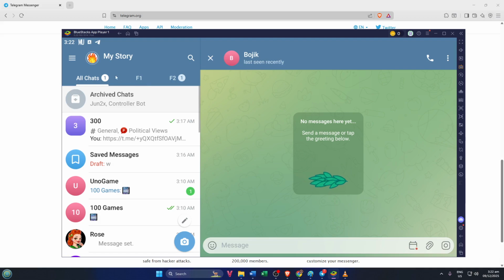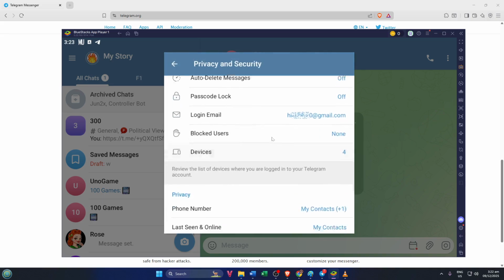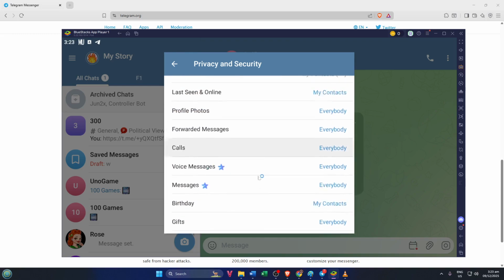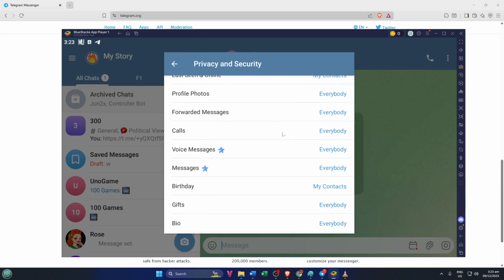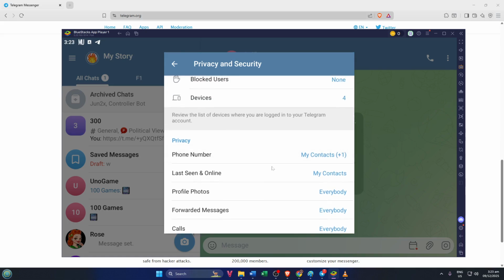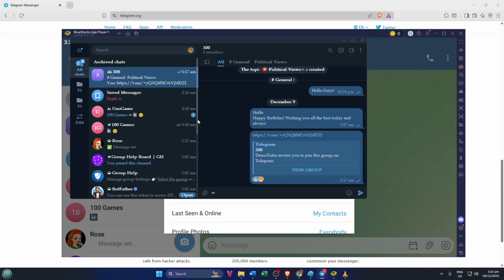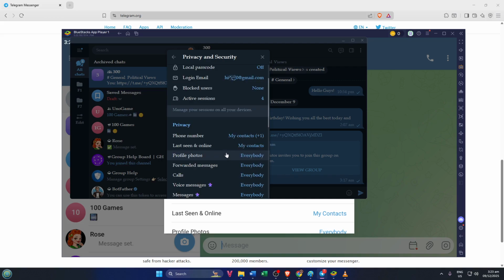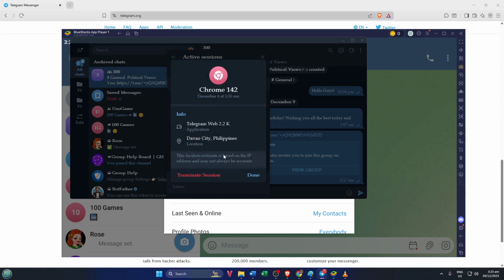How To See Active Logins On Telegram (Updated 2026 Guide)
Learn how to manage your account security by monitoring all active sessions on Telegram. This tutorial walks you through the process of identifying unauthorized devices and logging them out instantly to keep your personal data safe.

In this video, you'll learn how to:
✅ Access the Devices menu in Telegram settings
✅ View all active logins and connected devices
✅ Identify device types, locations, and IP addresses
✅ Terminate specific active sessions remotely
✅ Log out of all other sessions in one click
✅ Enhance your account security with two-step verification

Protecting your privacy is essential. By regularly checking your active logins, you can ensure that only you have access to your messages and media across all your devices.